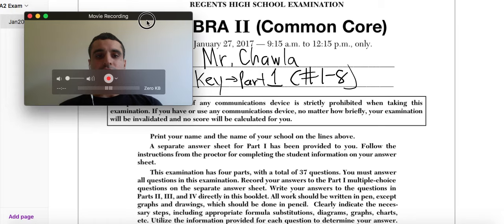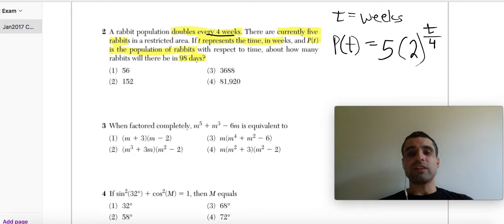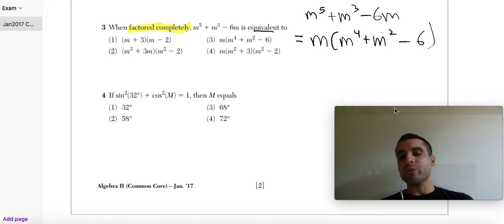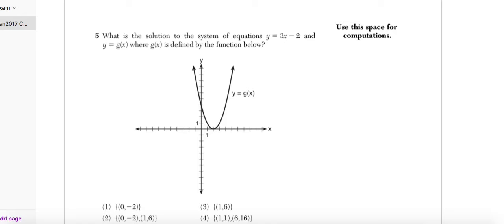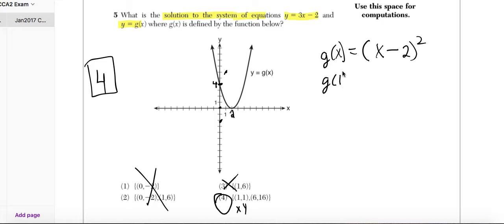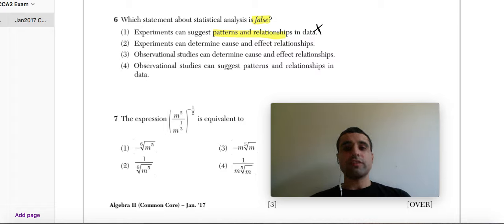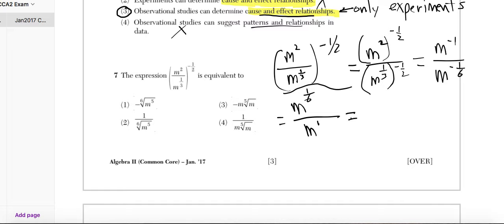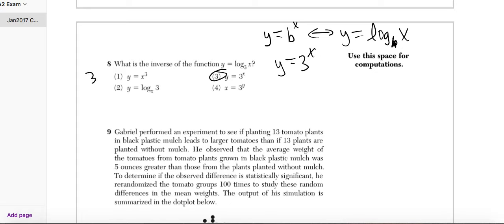January 2017 Common Core Algebra 2 Regents Exam Part 1 (#1-8)